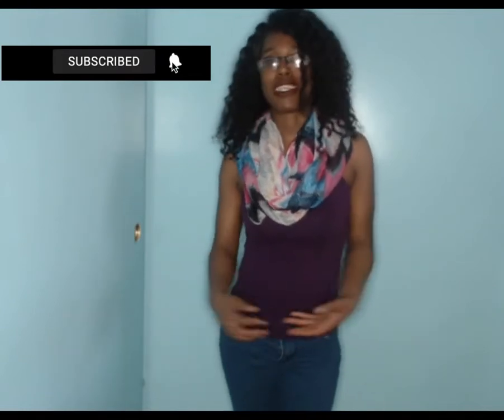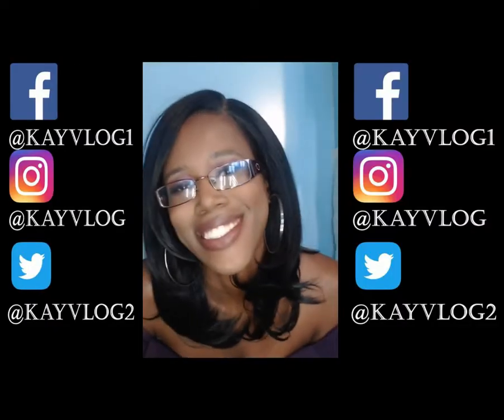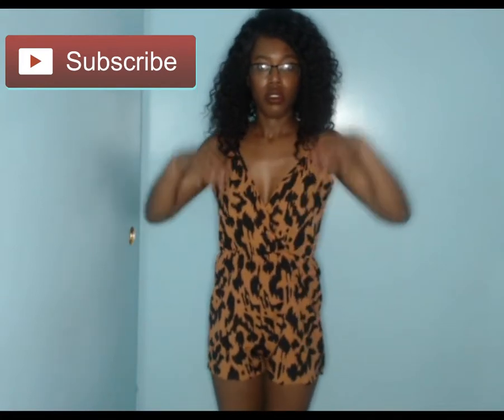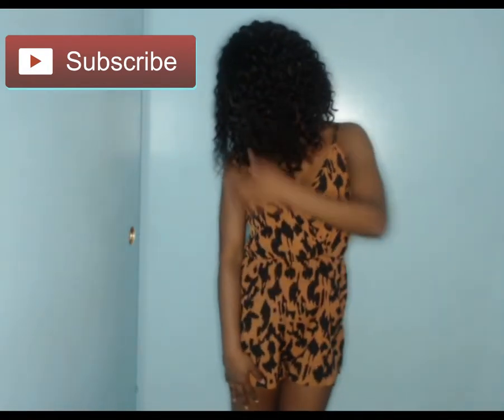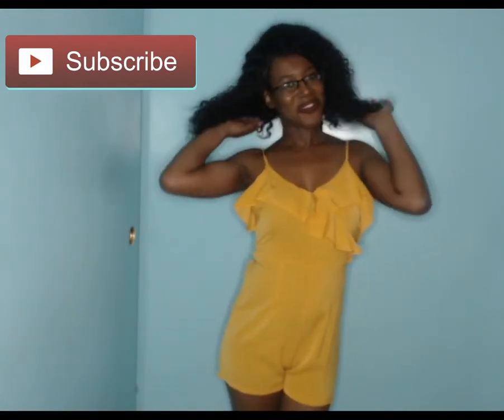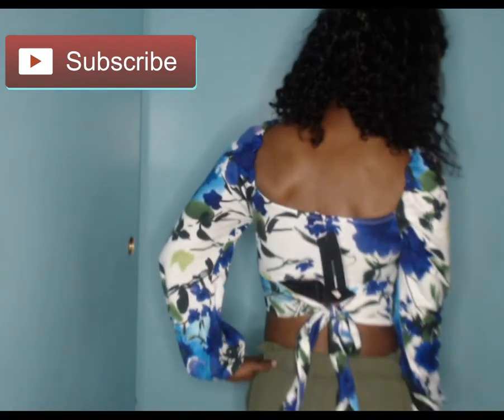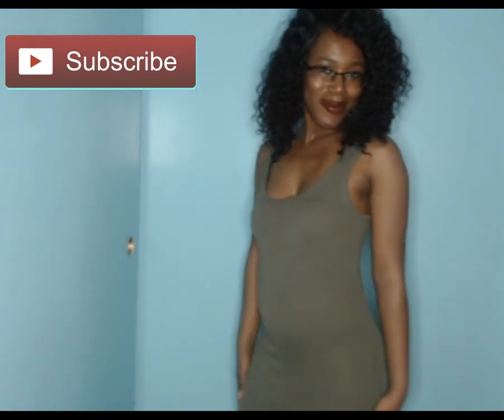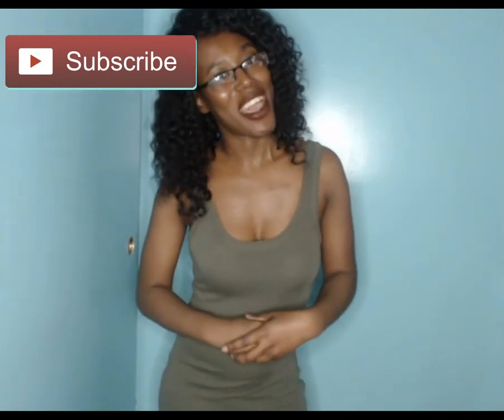Issa Hot Girl Summer | Try ON Haul | Venus, SHEIN, Fashion Nova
It's Gonna be a hot girl summer!
Featuring Items are  from Fashion Nova, Venus and Shein

I am a size XS or S or size 0,2

Venus Pieces
00:46 Printed Ruched Top (XS

Shein Pieces

1:05 Plunging Self-Tie Top & Tropical Print Shorts Set (XS)

1:26 SHEIN Rib-knit Cami Top & Self Belted Tropical Shorts Set (XS)

1:52 SHEIN Surplice Neck Allover Print Cami Romper (XS)

2:21 SHEIN Self Belted Cami Dress (XS)

2:49 Solid Ruffle Trim Belted Cami Romper (XS)

3:18 SHEIN Paperbag Waist Belted Shorts (XS)

Fashion Nova Pieces
3:18 Floral Fantasy Cropped Top - Ivory/combo (XS)

3:54 Flaunting It Bodycon Midi Dress - Nude

4:13 One of the Boys Dress - Olive

Beat: Ariana Grande 'BORED'
Produced by:  Vshy